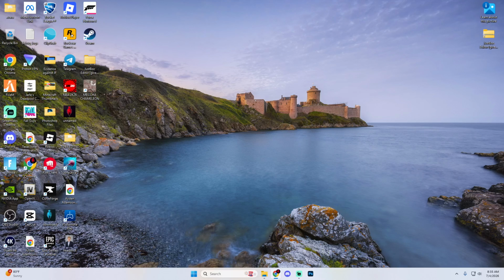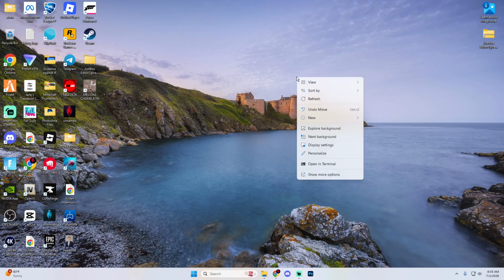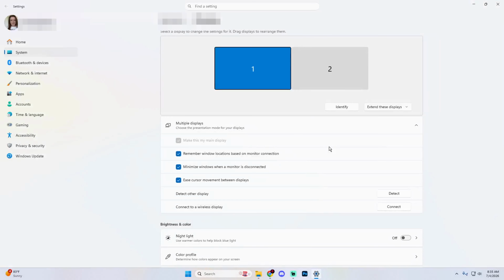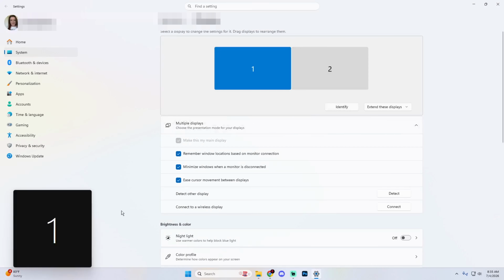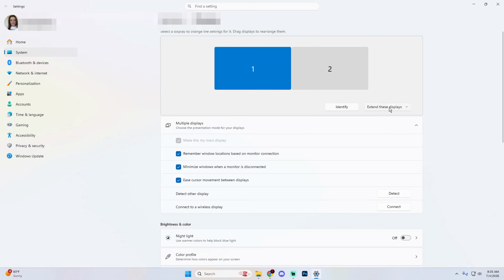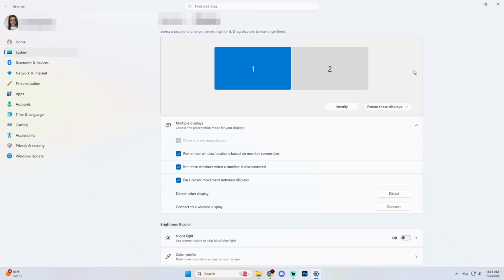How To Make Monitors Show Different Things (Setup Monitors and Displays) - Full Guide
How To Make Monitors Show Different Things (Setup Monitors and Displays), Setup Monitors and Displays, how to set up multiple monitors, display settings windows 10, extend display windows 10, duplicate display windows 10, multiple monitor setup guide, connect two monitors, best way to use dual monitors, windows 10 dual monitor setup, how to configure multiple displays, monitor setup tutorial, beginner guide dual monitors, pc monitor setup tips, different content on monitors, extend desktop